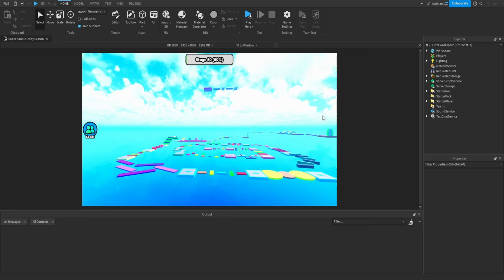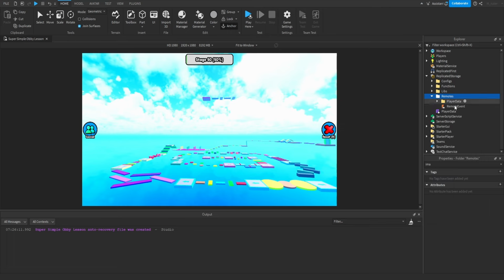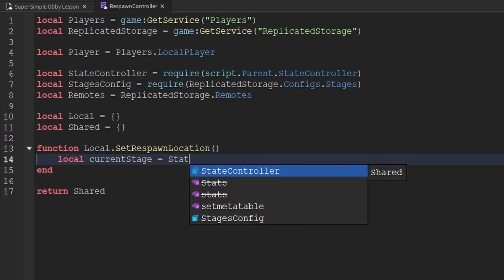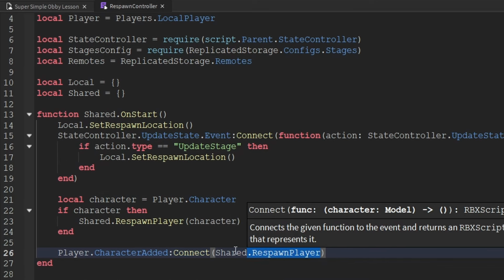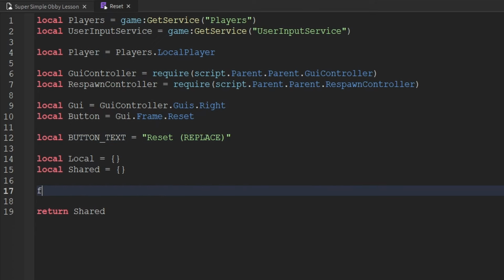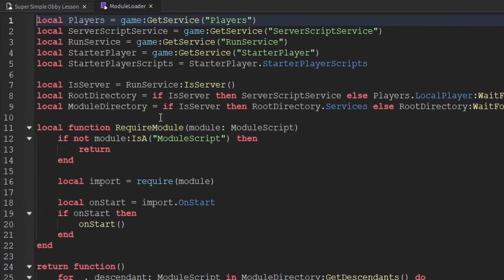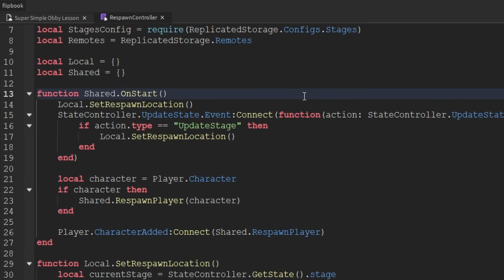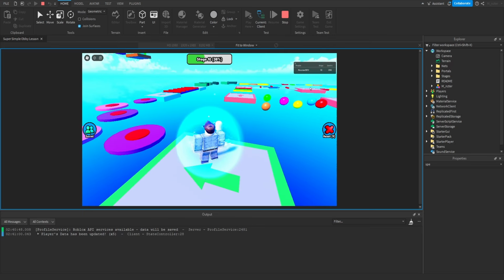Reset Button! How to make an Obby in Roblox Ep 7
Today we set up the reset button to allow players to quickly respawn at their last checkpoint in our tutorial on how to create an Obby in Roblox.

00:00 - Intro
00:10 - Creating the Right Screen Gui
01:04 - Updating the Text Button
02:12 - Updating the Stages Config module
02:22 - Creating the Get Spawn Location function
05:18 - Creating the Networking
05:50 - Updating the Respawn Service
09:11 - Creating the Respawn Controller
10:07 - Creating the Set Respawn Location function
12:03 - Creating the Respawn Player function
14:40 - Using the Respawn Player function
15:35 - Creating the Respawn Player function continued
18:25 - Updating the Gui Controller
18:47 - Creating the Reset module script
20:12 - Creating the Reset function
24:47 - Updating the Module Loader module
25:53 - Testing
26:46 - Fixing an issue
29:22 - Fixing another issue
34:25 - Final test
35:19 - Outro